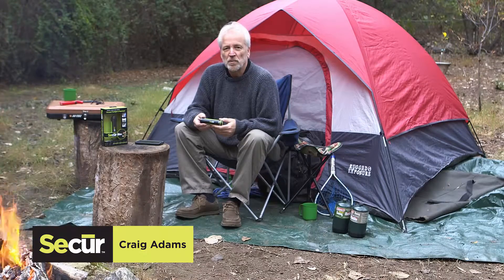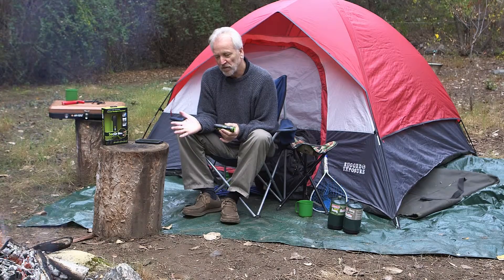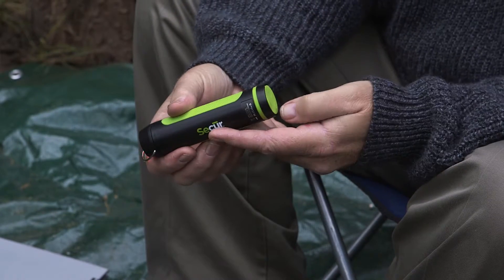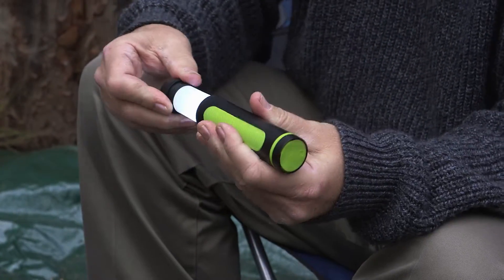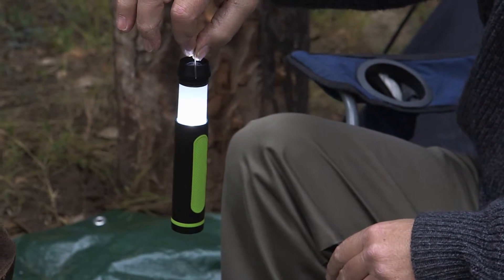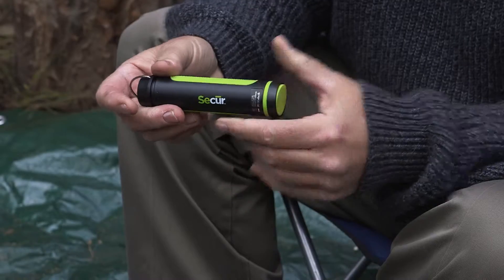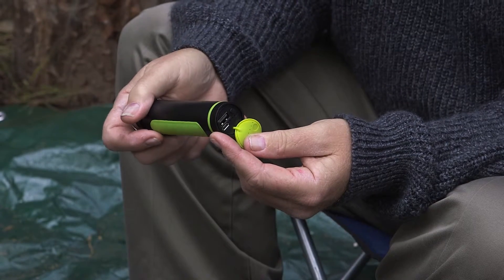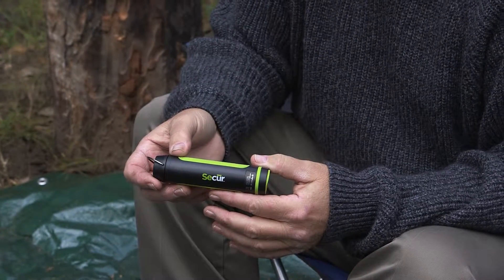Secur Products SP 1106